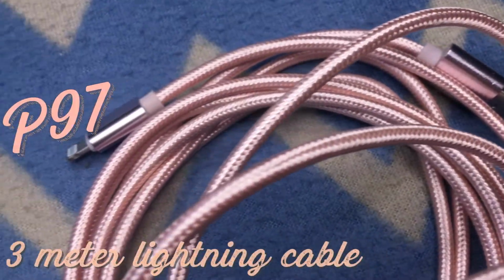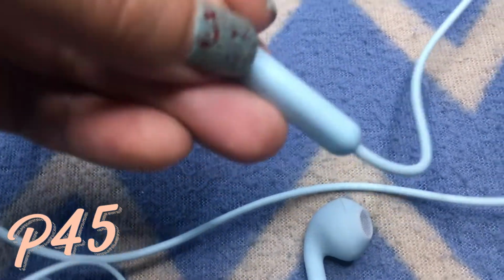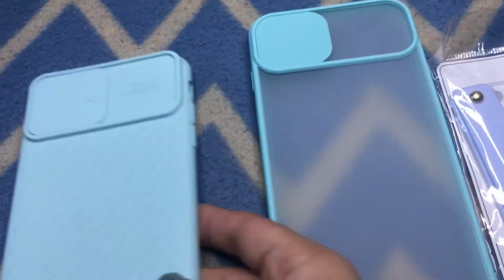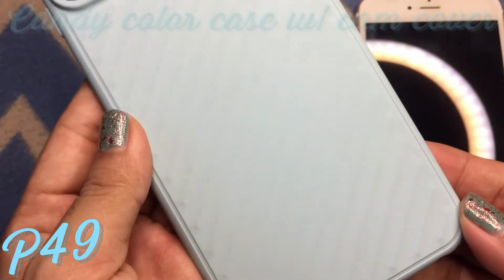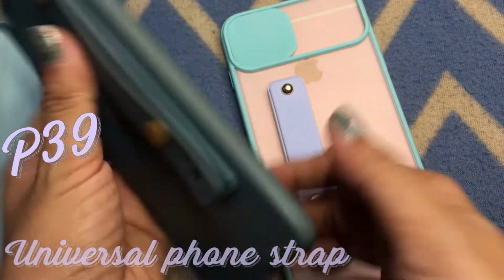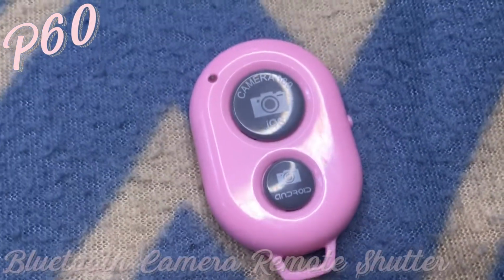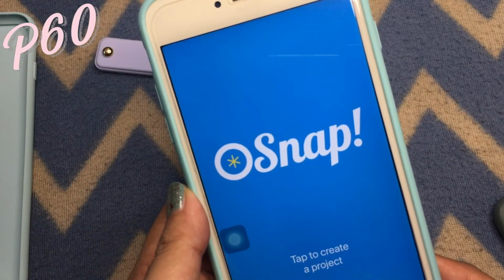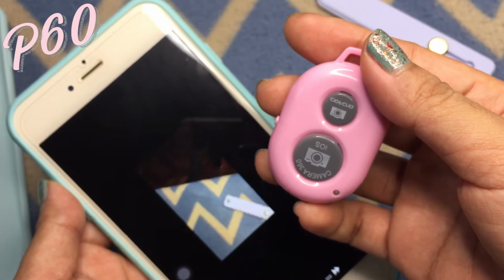Affordable Pastel iPhone Accessories on Shopee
Honest reviews of my favorite pastel phone accessories. I just wanted to share some items that I have that also may be useful to other people too. I always gravitate toward items that are pastel themed just because I find it relaxing to look at. There's also something about pastel shades that exudes positive vibes for me. So, here are the links to the products I mentioned in this video: